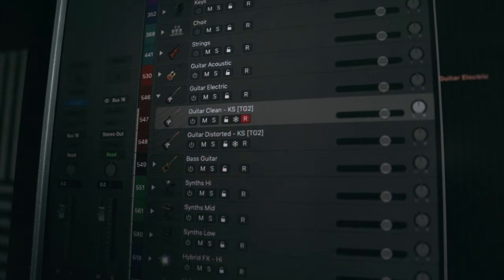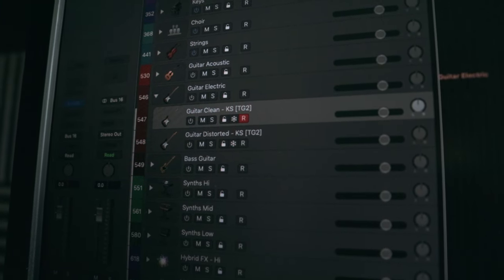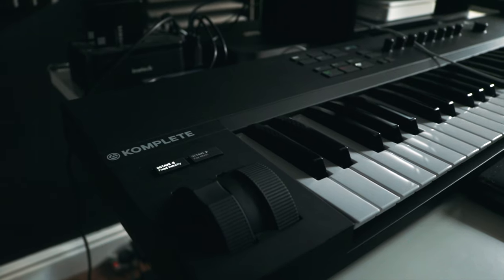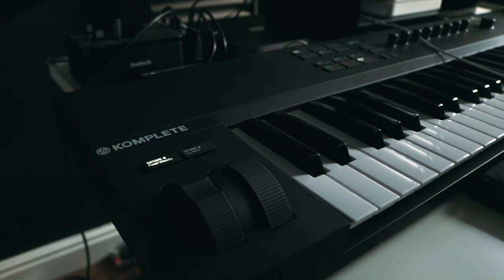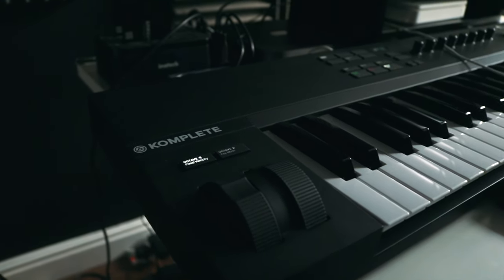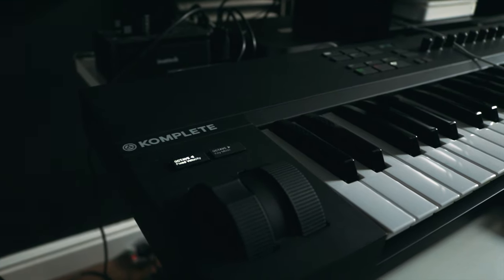Overwhelmed with Sample Libraries & Gear? Do This.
Ever felt overwhelmed with how many sample libraries you have in your template? Or maybe you’re just starting out and feel like you don’t have enough orchestral sample libraries yet? This video is for you.

I hope you find this video useful! And let me know if you find this style of videos useful/enjoyable. Would you like to see more relaxed sit down chats like this?